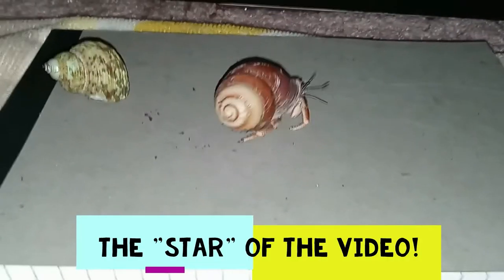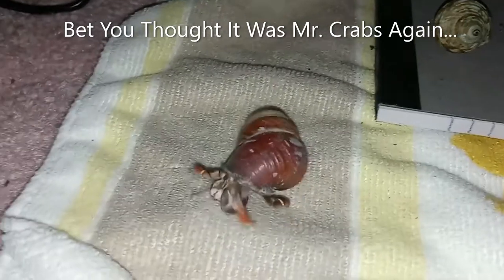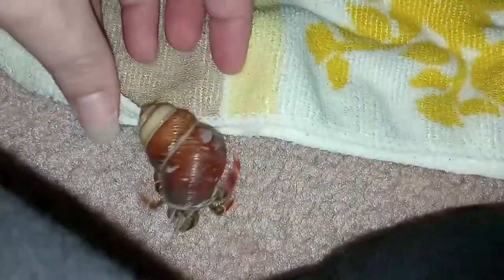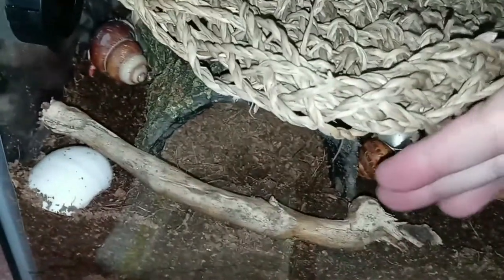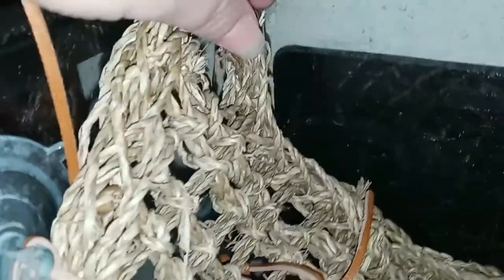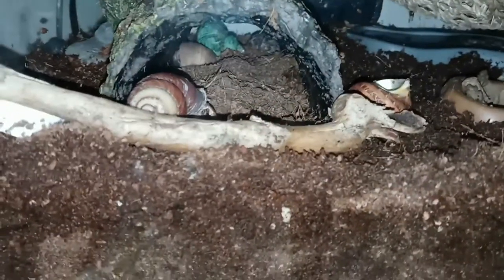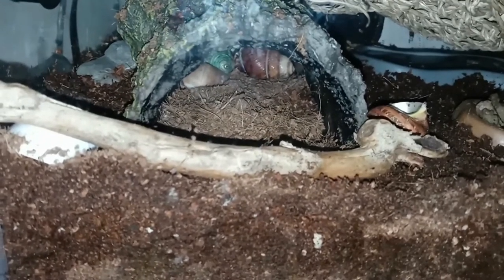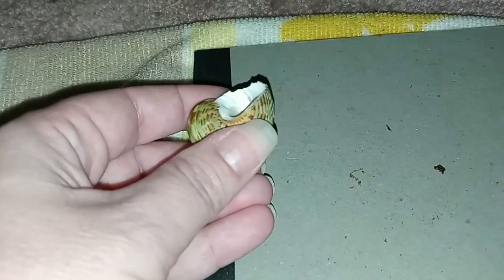This Hermit Crab Is Smart!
I had noticed in a video that Star's shell was chipped and looking a bit worse over the week or so since she had changed into the turbo green one. When I picked her up to get a better look I was extremely upset about the opening area of the shell where her head and upper body extends out of. It was not only chipped but pieces were breaking off.

I had some amazing advice on how to get a crab to change into another shell fast so I did so immediately. I took all those similar shells out and put the good shells in her general area and also to make sure they were dipped into the saltwater bath and left with some saltwater in those shells, which I did right away before I went to bed last night, Saturday the 27th.

This morning to my surprise she had changed her shell overnight. I think she knew her shell was not good enough and that was probably why she started a few small fights Friday and Saturday mainly with Mr.Crabs. I think she wanted his shell that he had only had for 2 days. Well it all worked out and she has been running miles around the tank all day today. She's been rope  climbing, log climbing, and generally all around the entire enclosure non-stop for most of the day. At the end of this video she finally chilled out and will most likely(hopefully) sleep through the night.

I am overwhelmingly happy that she changed her shell but did so after I did exactly what I was told to do to get her to at least look at new shells. Thought it would have taken longer but I believe Star was miserable too and she was happy with all the choices and how they were prepared for her.